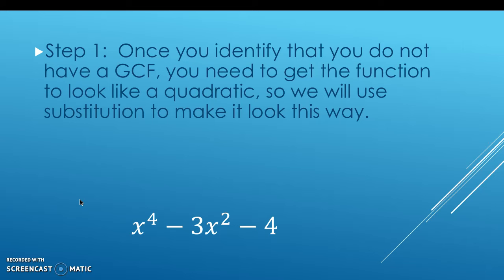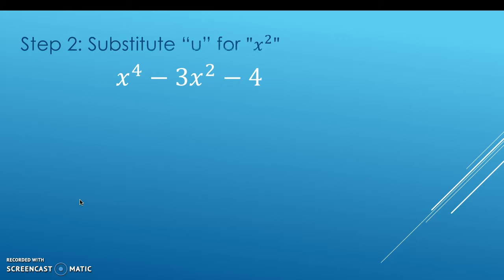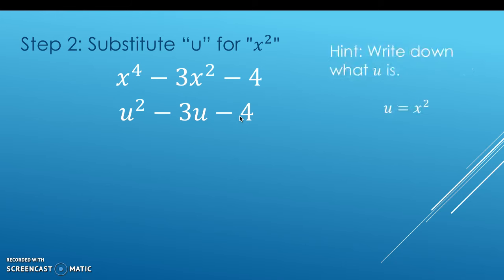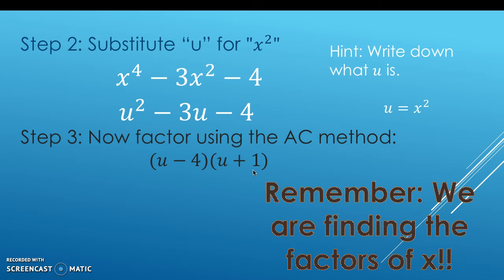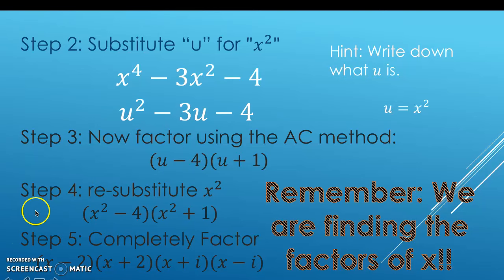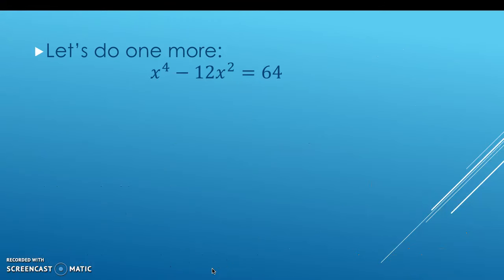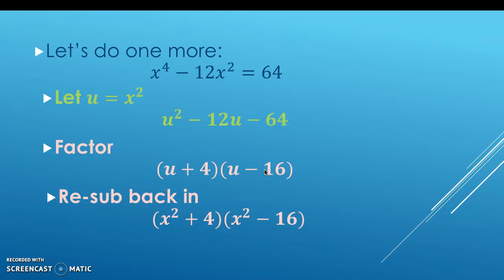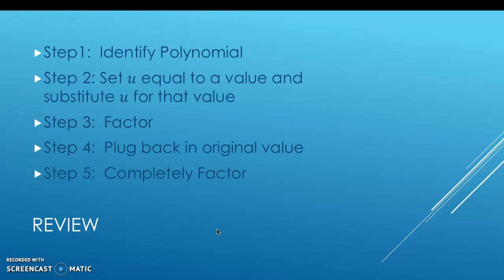Factoring by substitution